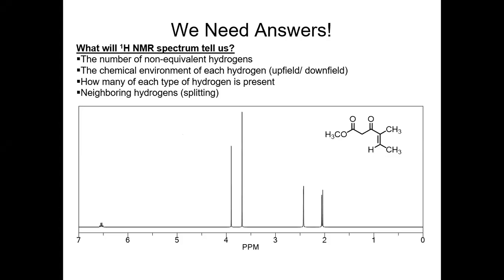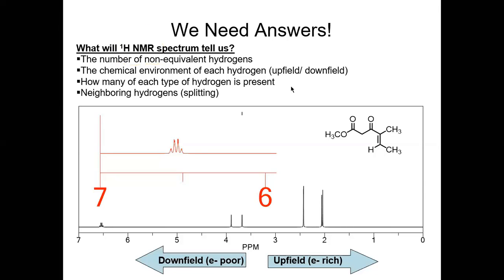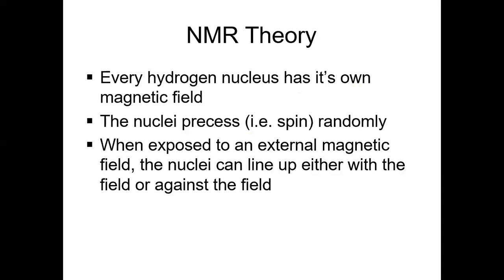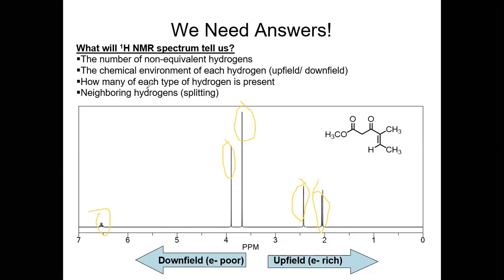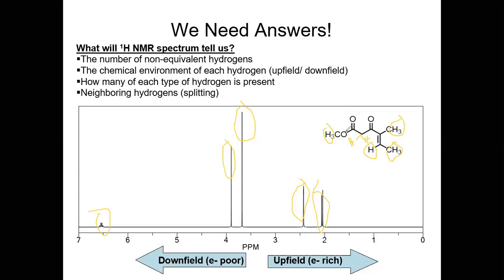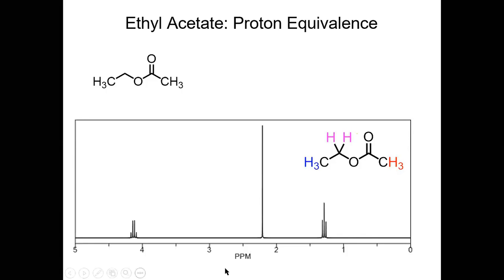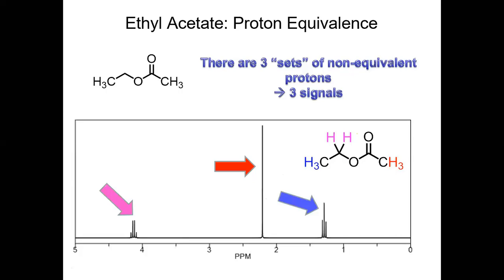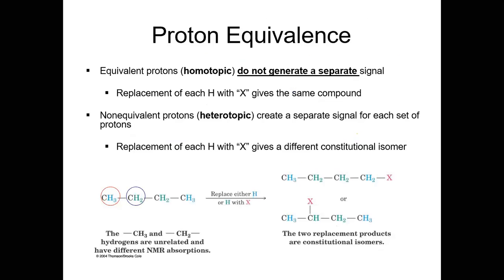CHEM 321 April 15th 2020 Part 1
NMR Introduction